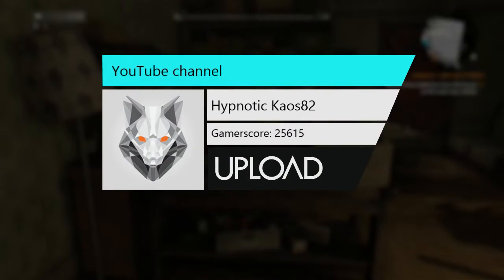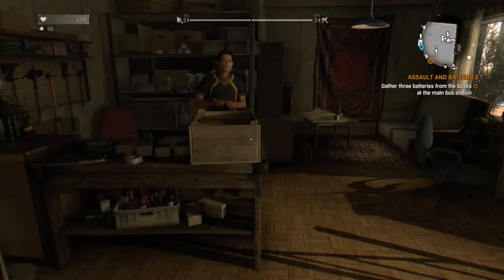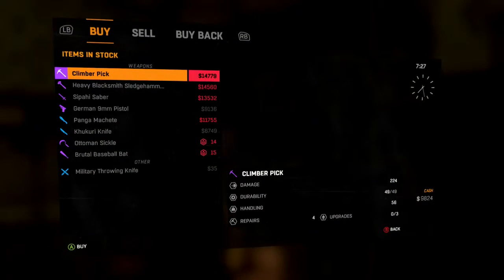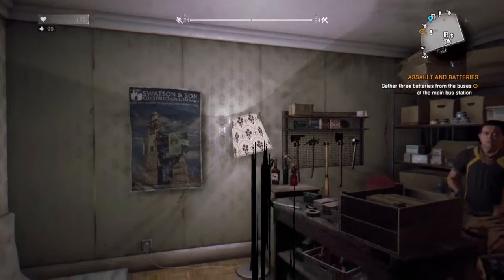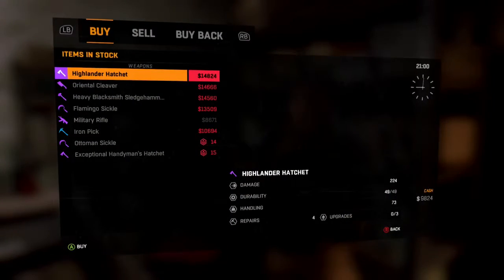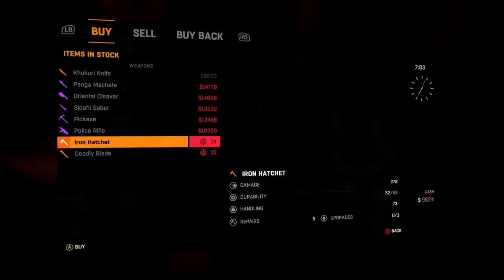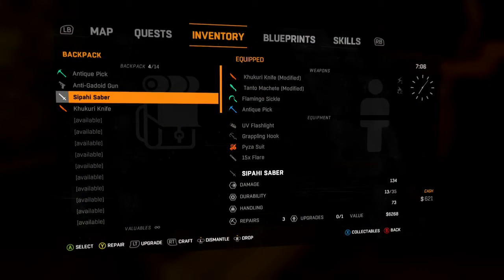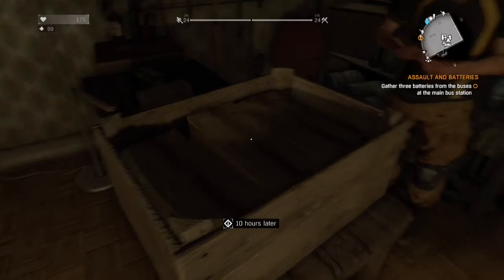Dying light: how to get orange weapons easily